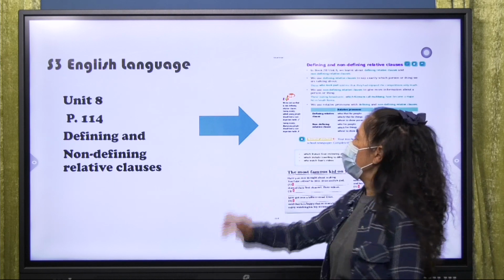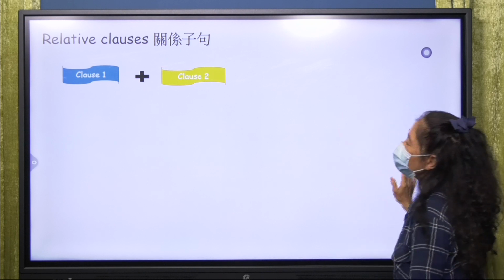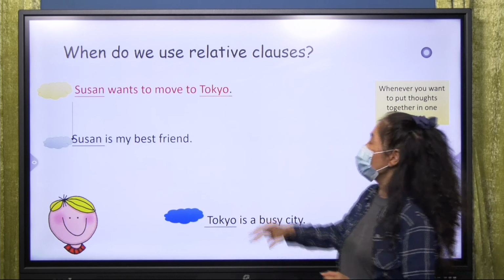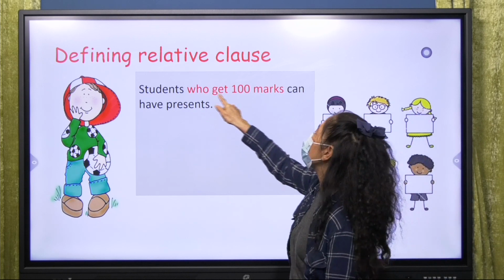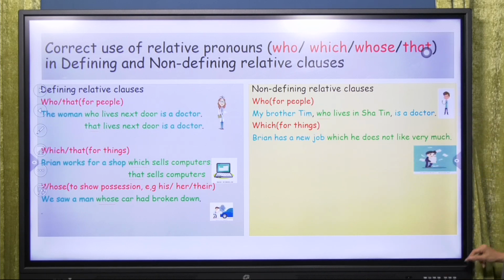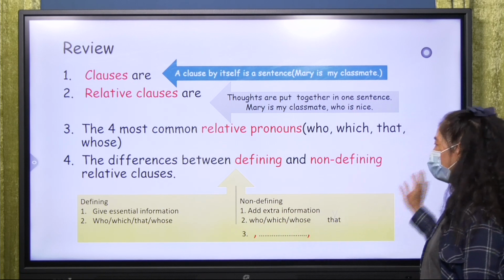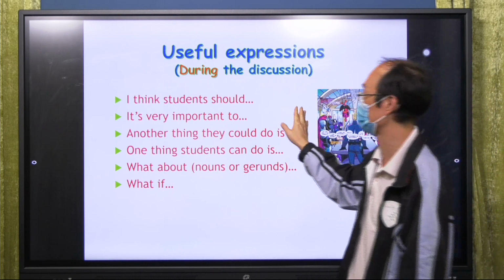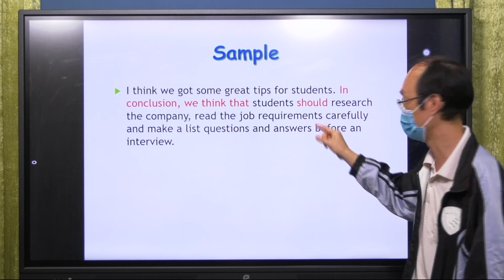CSJSS 英文科 (S3) 2020-04-29